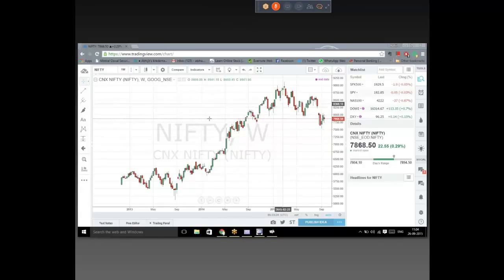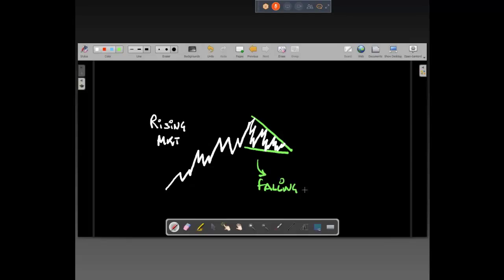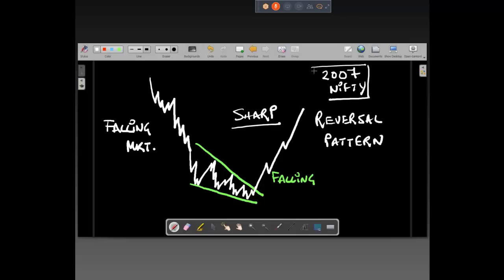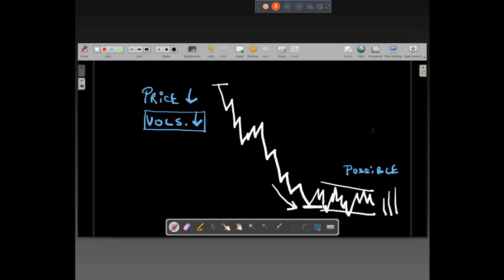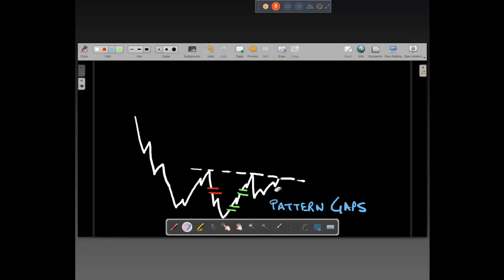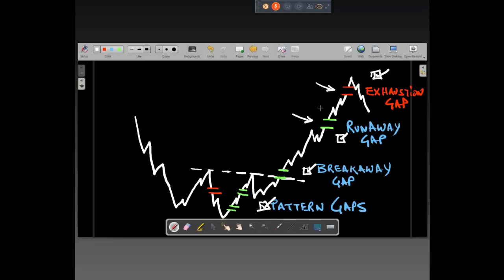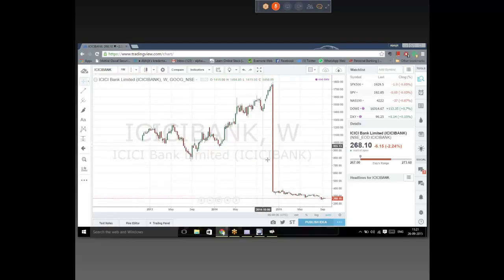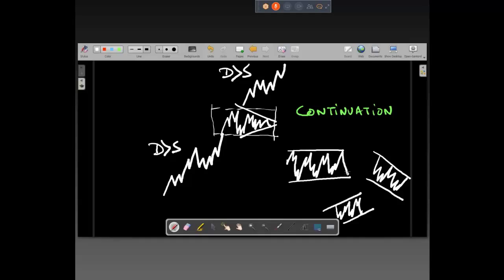E-NCCMP Q&A session on Technical Analysis by Mr. Abhijit Paul (Part 1 of 3)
Mr. Abhijit Paul (B.Sc (eco), MBA) has an experience of more than 12 years in Technical analysis and Trading. He is a regular face in CNBC and is currently the Knowledge Head of Kredent Academy and elearnmarkets.com.

This video is the first of three videos which consists of the question and answer session  of the E-NCCMP students. Mr. Paul has tried his best to clear all the doubts of the students who have been going through the program.